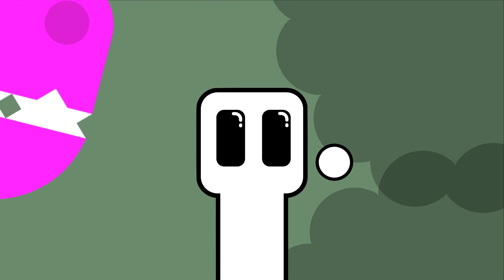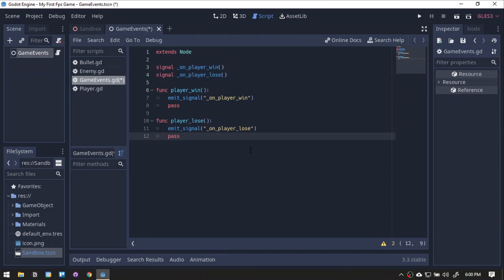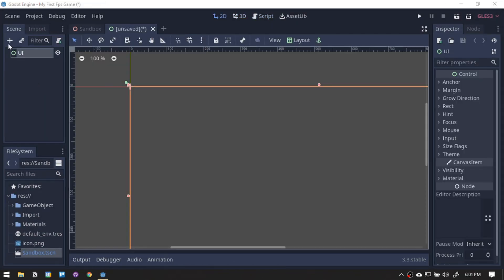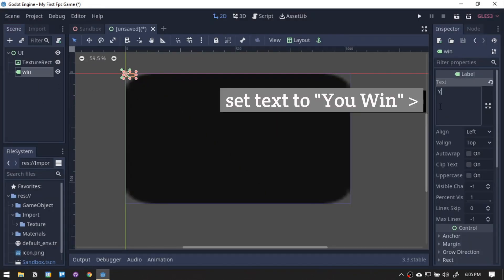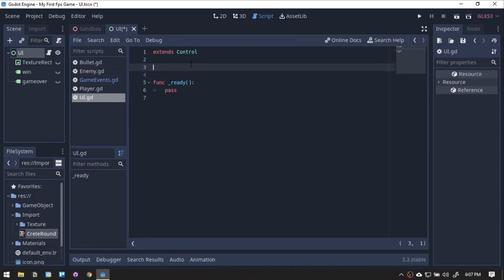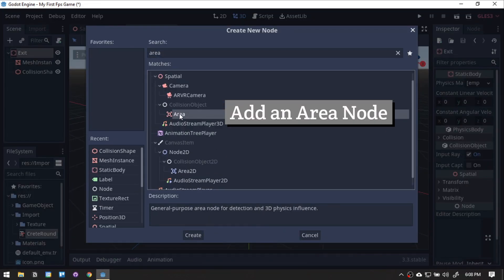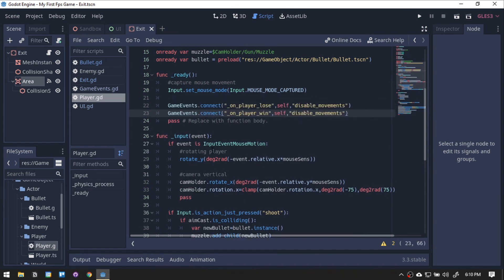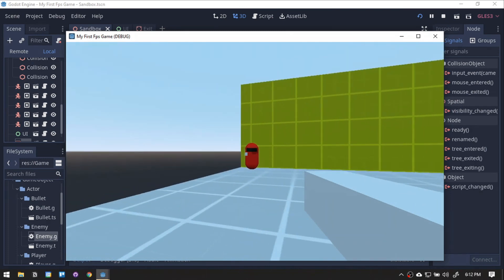Bite Size Tutorial Basic FPS Pt.7:Game State and UI| Godot 3.3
We will add a simple way to communicate with our players with a win and lose state and also placing some user interface (UI). Lets create a simple one with Godot.